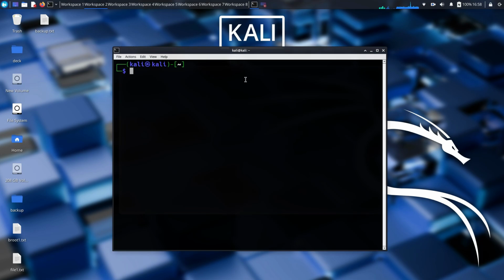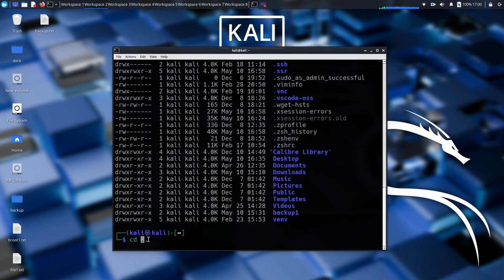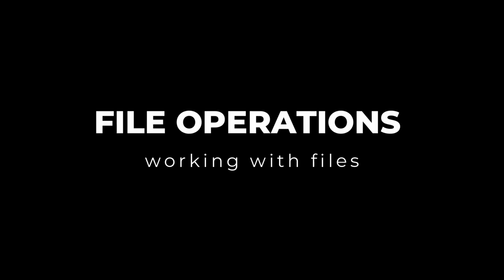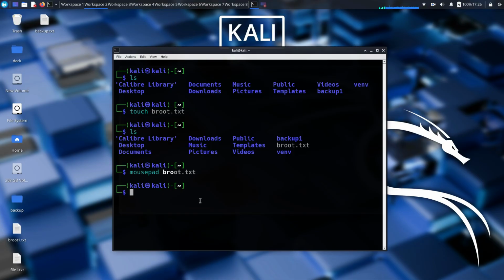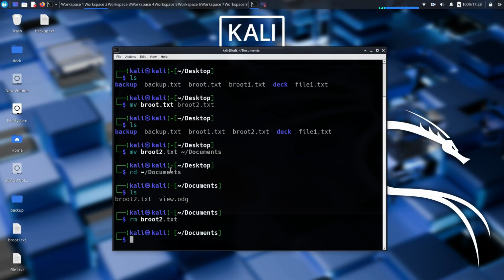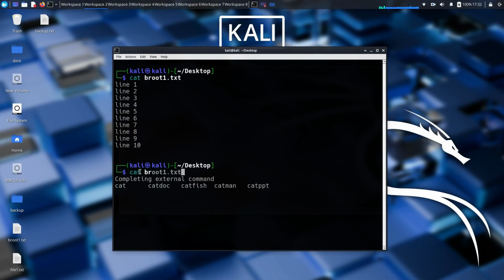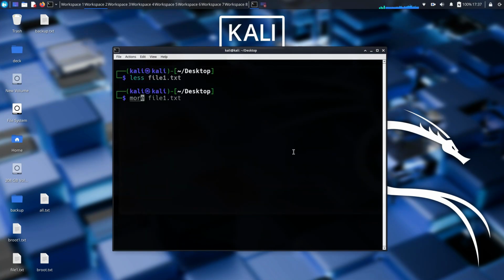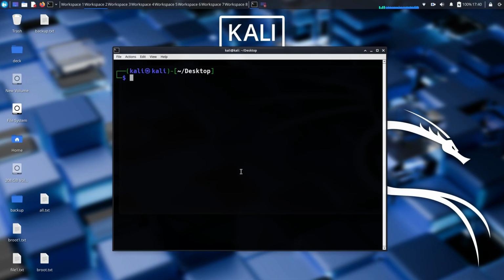Kali Linux Terminal Basics (for Beginners) [Part 1]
Back to basics - basics of Linux and the terminal

⫸🎞TIMESTAMPS🎞
0:00 ⊳ If you're
0:46 ⊳ Navigation commands
2:15 ⊳ File Operations
3:54 ⊳ Viewing files

See you in the next on this